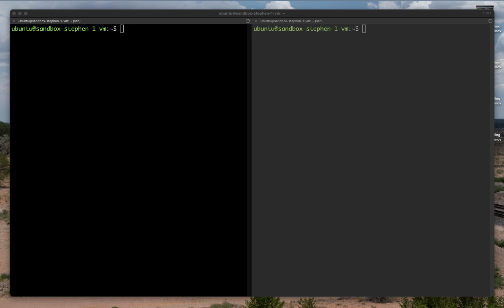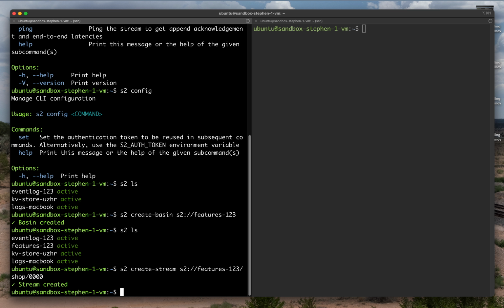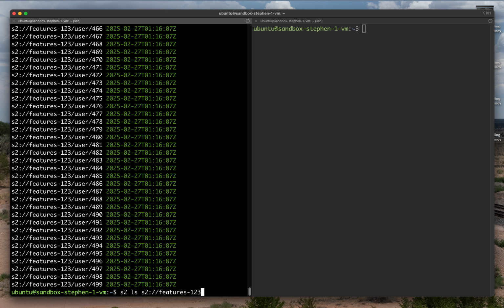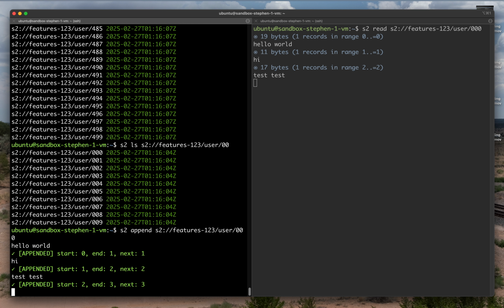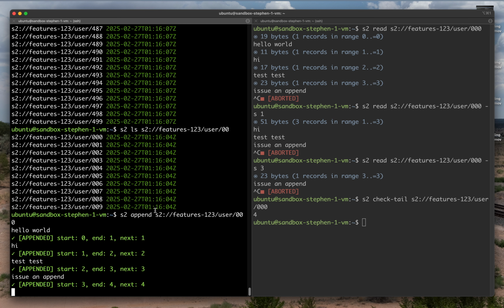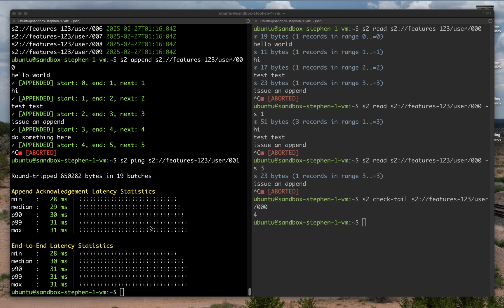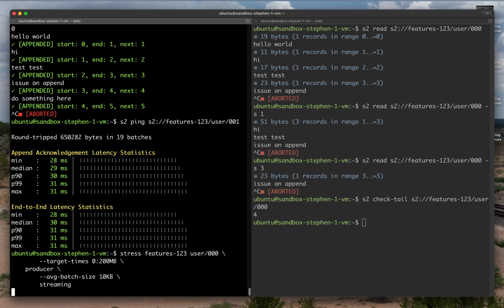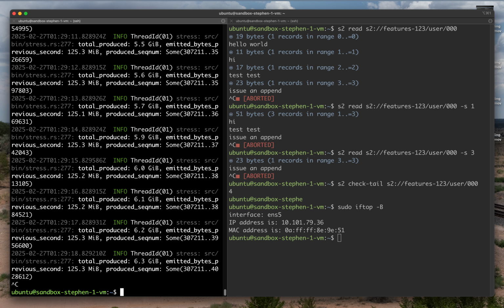S2 command line interface walkthrough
A walkthrough of the CLI for S2, the Stream Store (s2.dev).